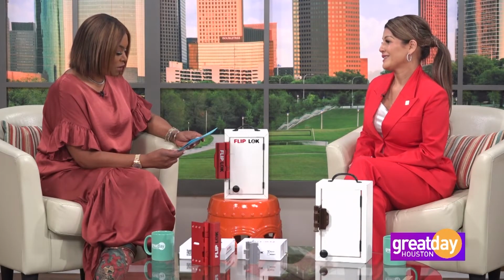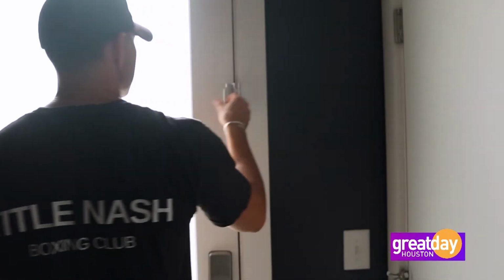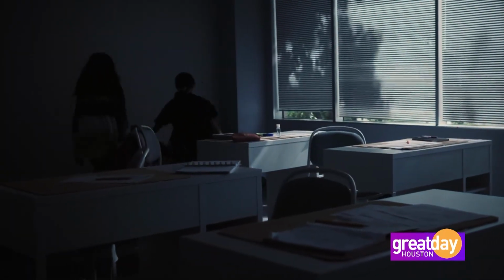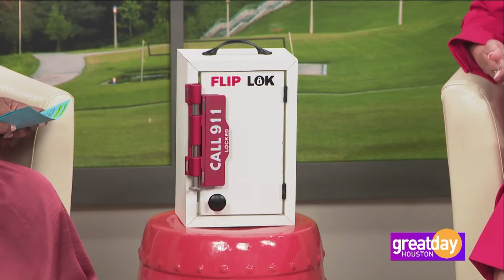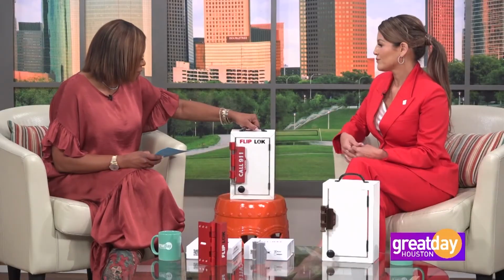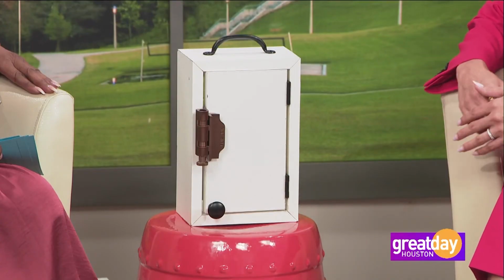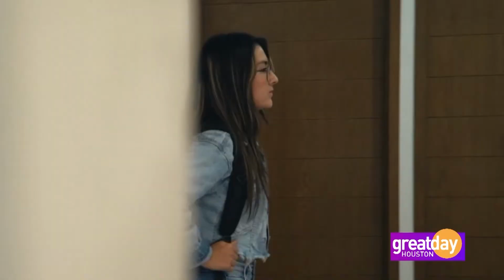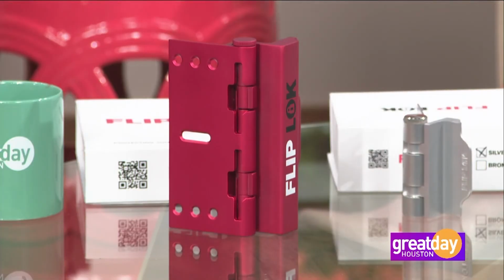Flip Lok Great Day Houston